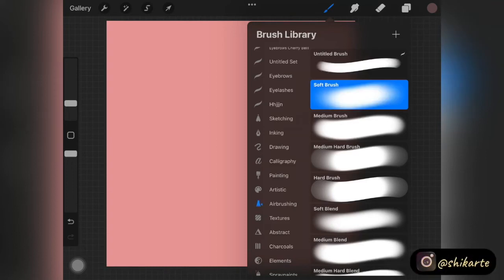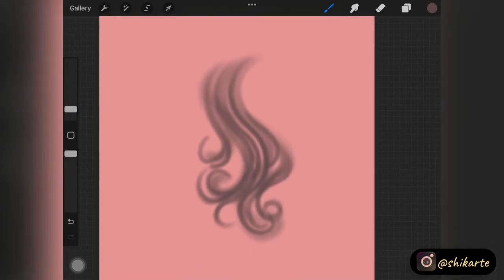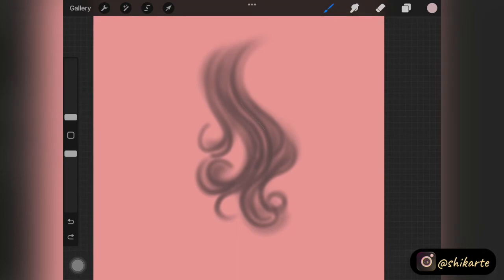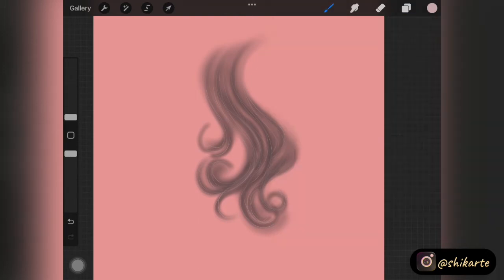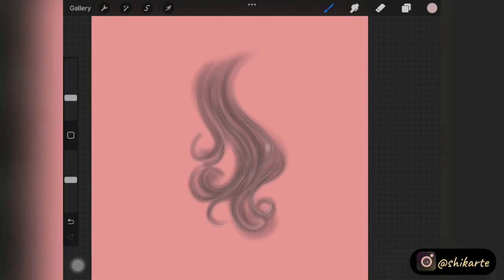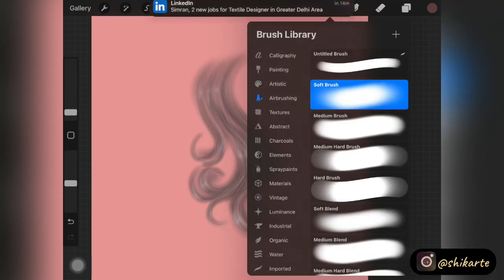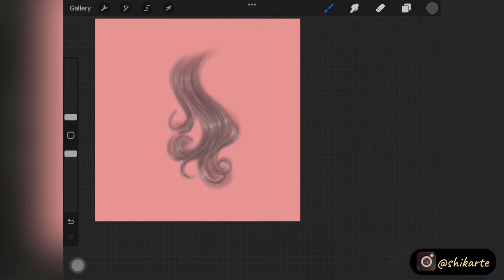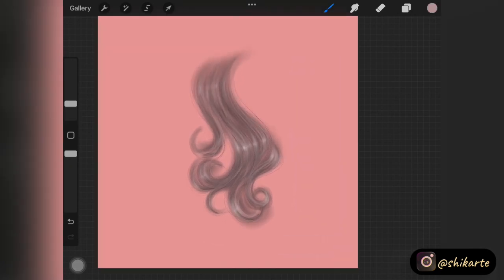How to Draw Realistic Curly Hair Digitally | Procreate | Sketchbook | Ibispaint x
In this video, I show you guys how you can draw realistic curly hair by using simple techniques.In this video, I have used procreate but I have mentioned the brushes you can use on Ibispaint x and Autodesk Sketchbook to get the same results.